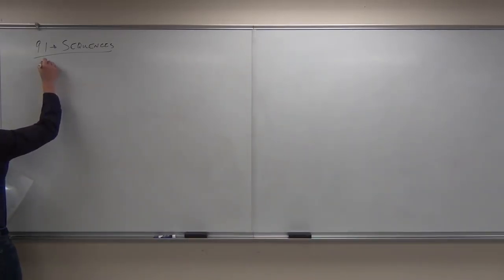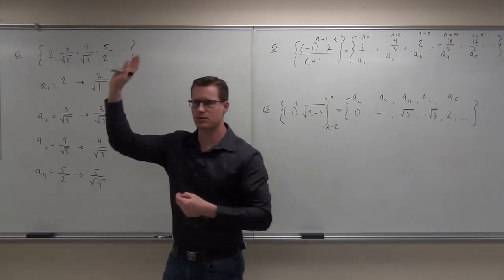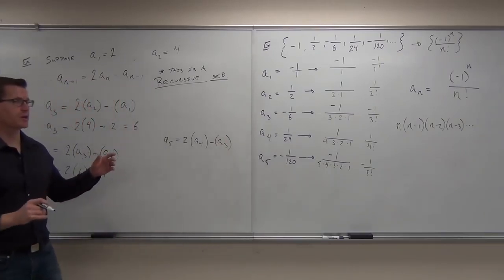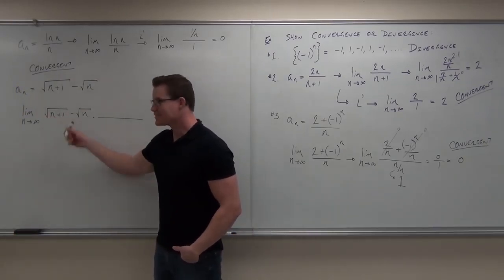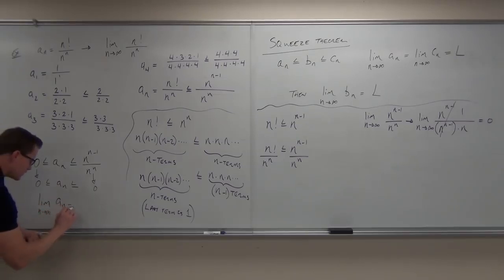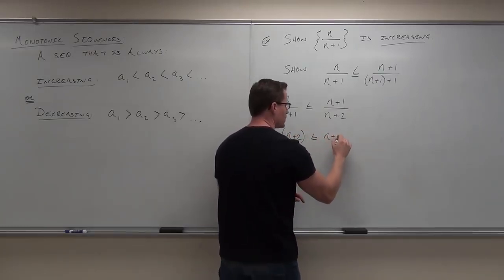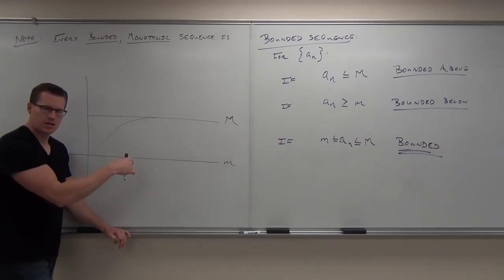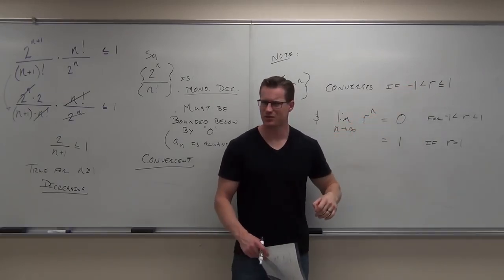Calculus 2 Lecture 9 1 Convergence and Divergence of Sequences